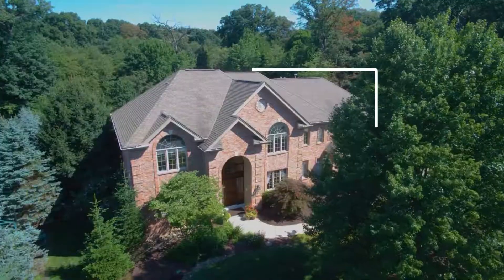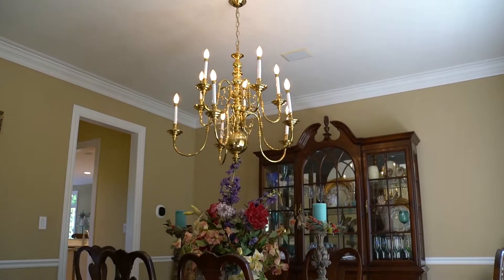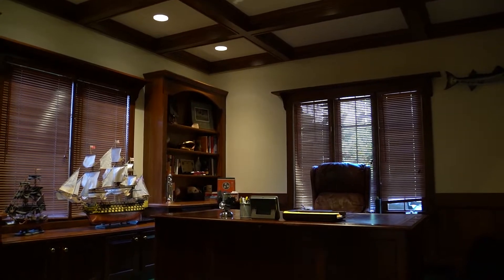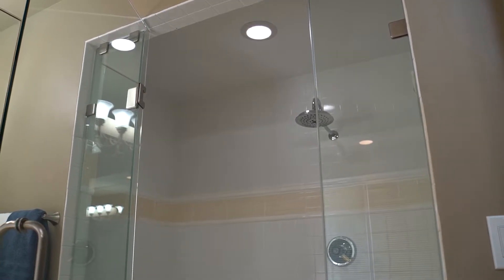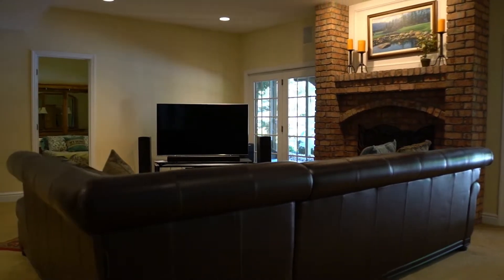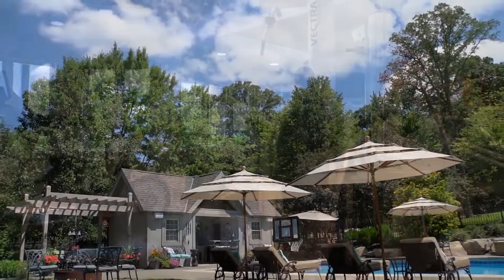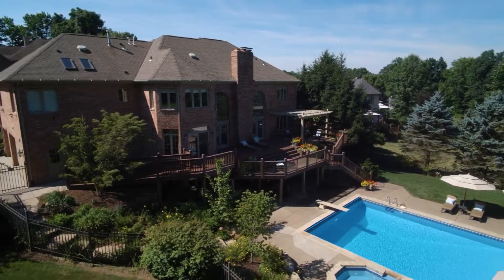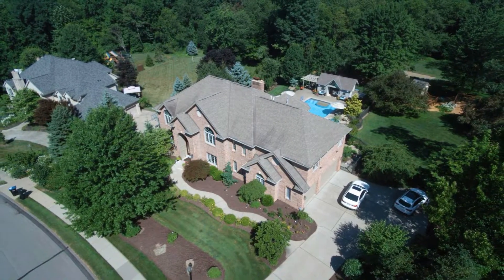Real Estate House Tour